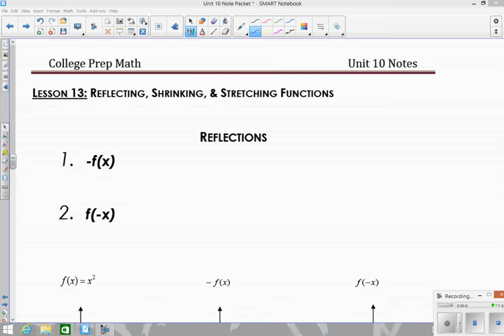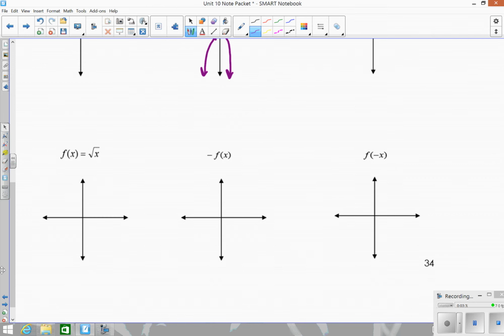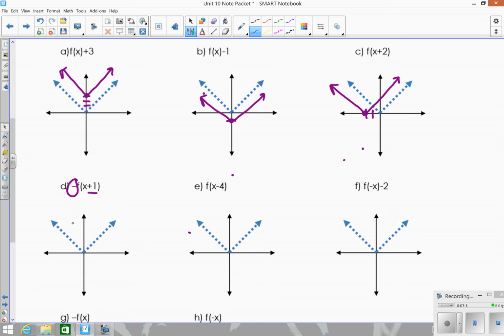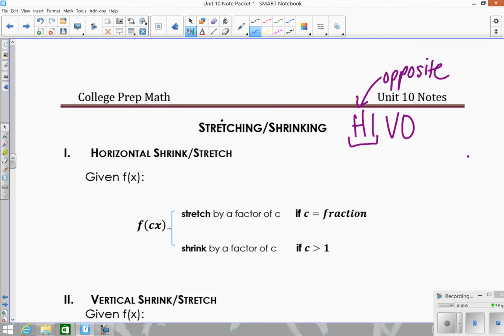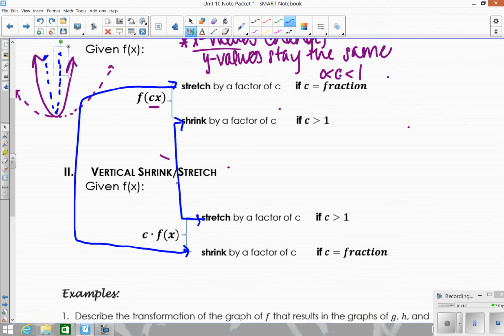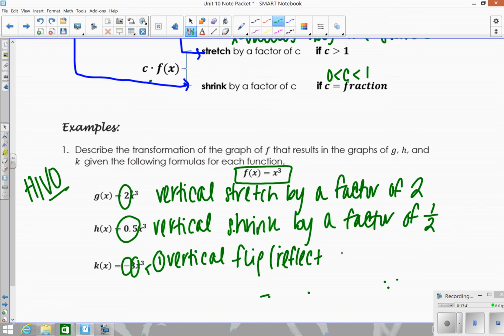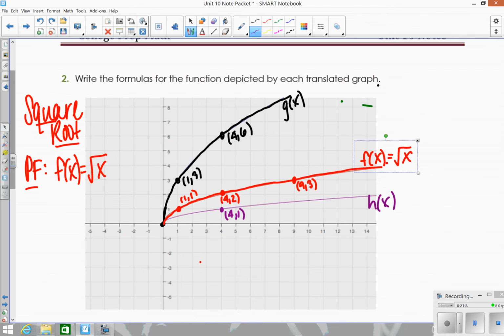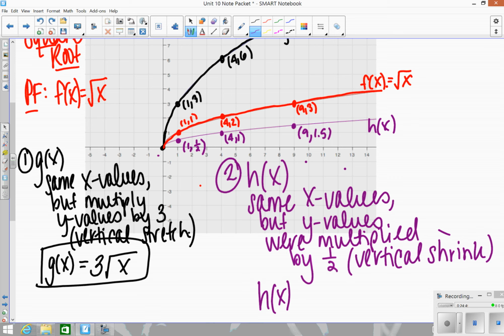Lesson 13 Reflections & Shrinking Stretching